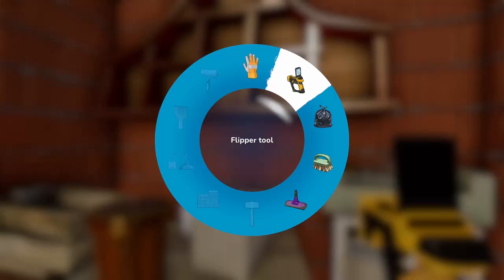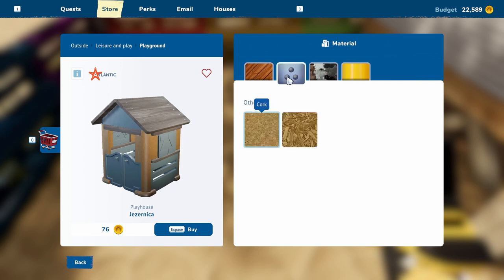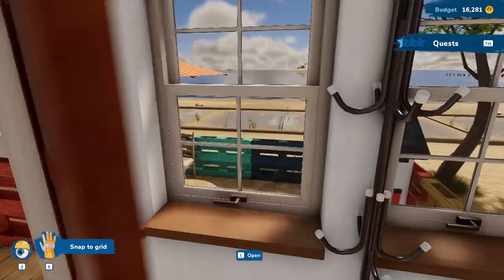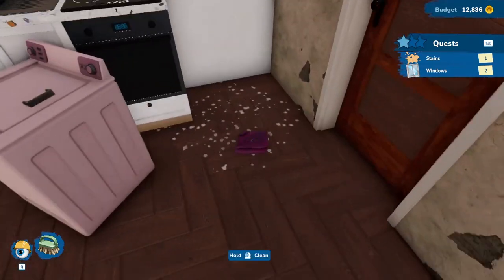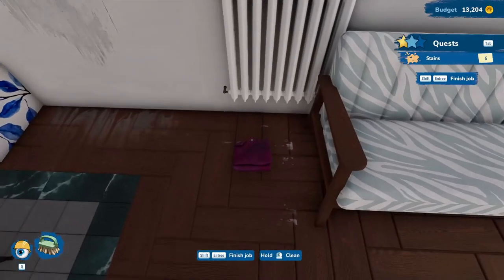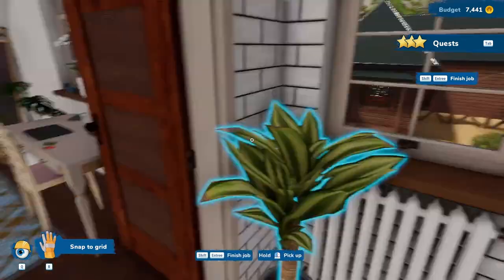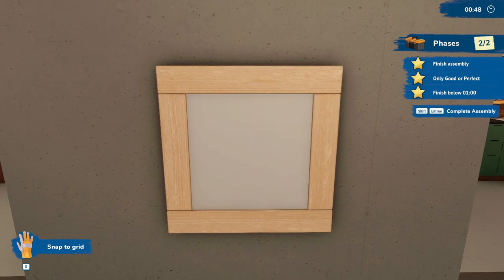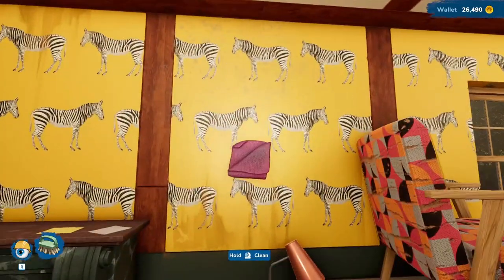House Flipper 2 - Let's Play - Another job - Unlocking Painting - Ep 05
Hello guys,
In this episode we do the next job which will unlock painting.

BIG